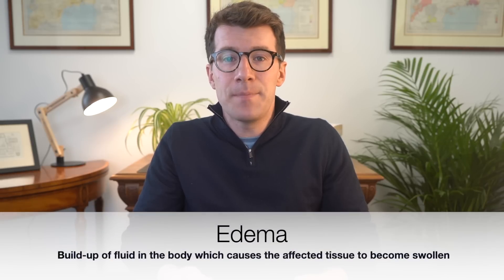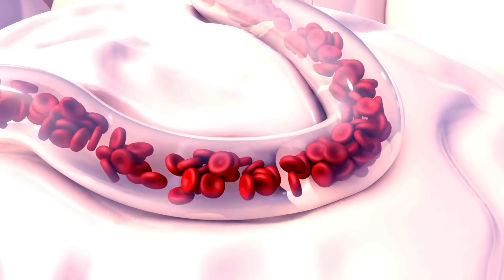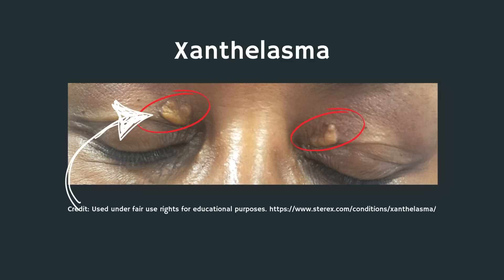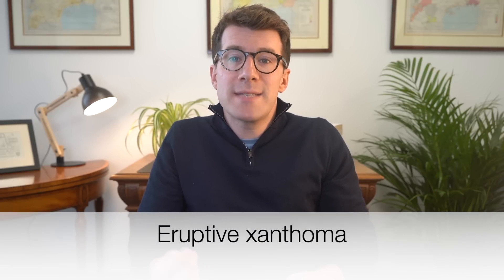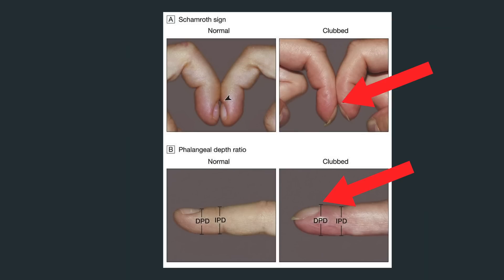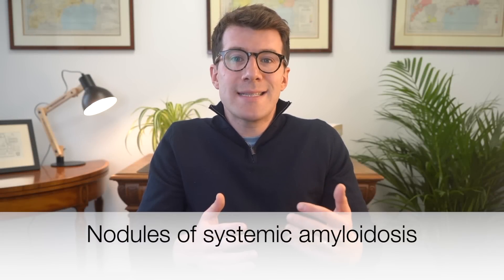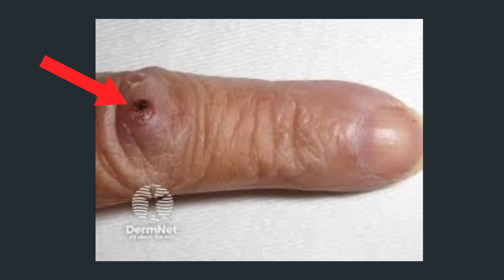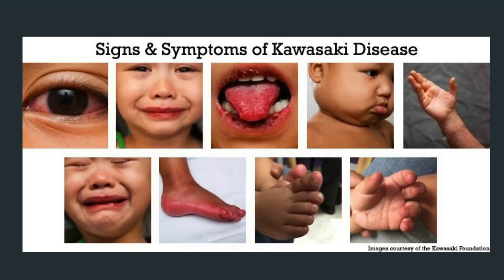12 SKIN and NAIL signs of HEART DISEASE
In this video, Dr. O'Donovan breaks down 12 potential skin and nail signs of heart disease.

Did you know your skin and nails can reveal early signs of heart disease? In this video, Dr. O'Donovan breaks down 12 key warning signs, including swelling in the feet and legs (edema), blue or purple skin (cyanosis), a net-like pattern on the skin (livedo reticularis), yellowish-orange waxy growths (xanthelasma and xanthomas), and more. We’ll also cover the appearance of red or purple lines under your nails (splinter hemorrhages), painful lumps in fingers or toes (Osler nodes), and smooth, waxy lumps that could indicate amyloidosis. These signs can appear differently on black and white skin, so it's crucial to know what to look for in your skin type.

Recognizing these signs early could help catch heart disease before it progresses, but always consult your healthcare provider to confirm. Watch now to learn more about these symptoms and how to protect your heart health!

Video made on: 13 October 2024
Next review: 13 October 2027